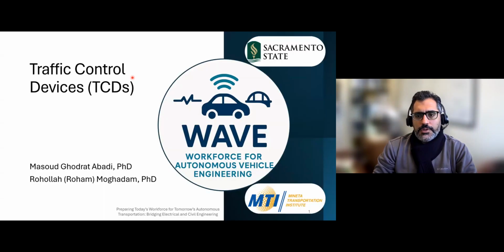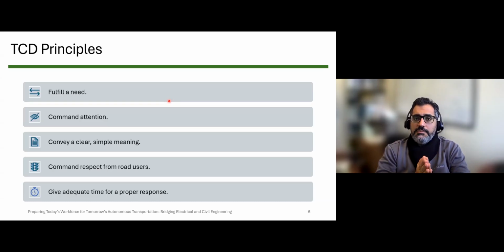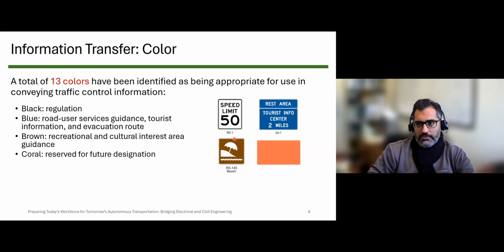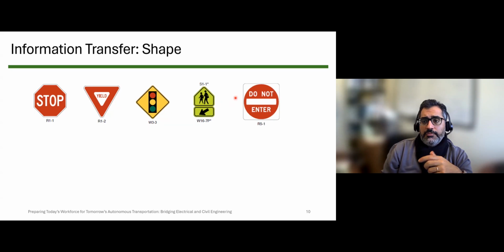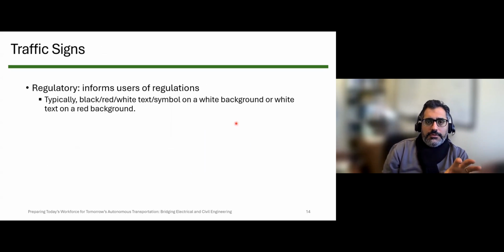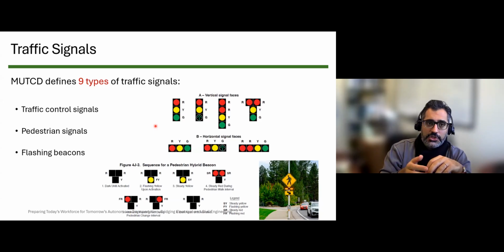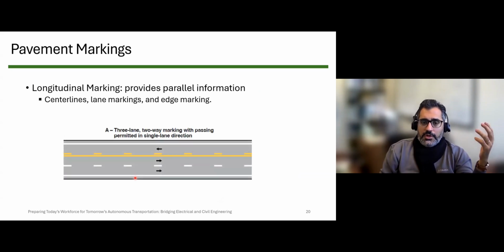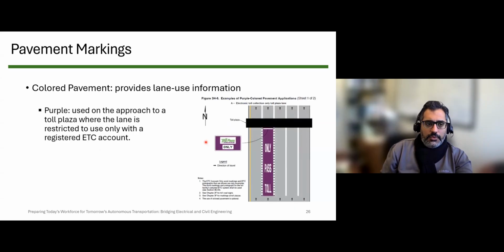Module 1: Traffic Control Devices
Preparing Today’s Workforce for Tomorrow’s Autonomous Transportation: Bridging Electrical and Civil Engineering Disciplines

This module introduces the fundamental concepts of traffic control devices, including signs, signals, and pavement markings, with an emphasis on their role in regulating and guiding roadway users. Students explore standard conventions defined by the Manual on Uniform Traffic Control Devices (MUTCD), including color, shape, and functional classifications. The module also examines how these traditionally human-centered design principles must evolve to support autonomous vehicle (AV) systems while considering machine perception challenges such as sensor-based detection and interpretation under varying environmental conditions. Through this integrated perspective, students develop an understanding of how traffic control devices function within both conventional and automated transportation systems.